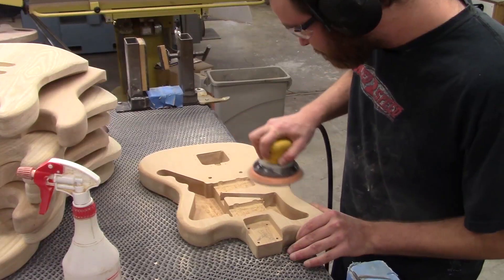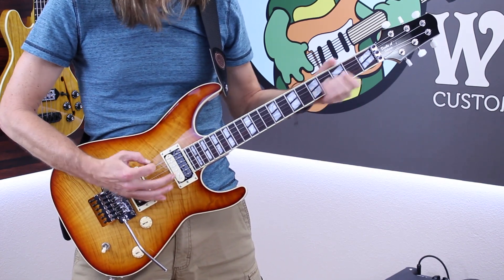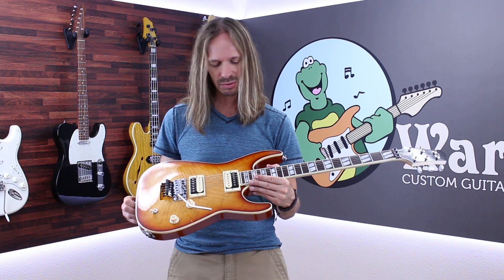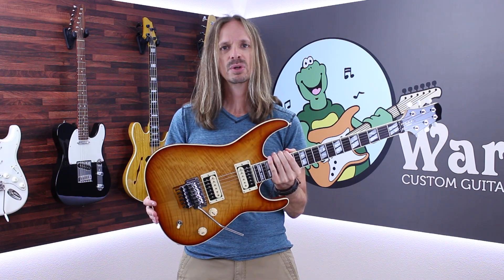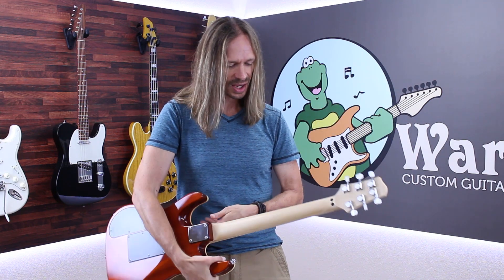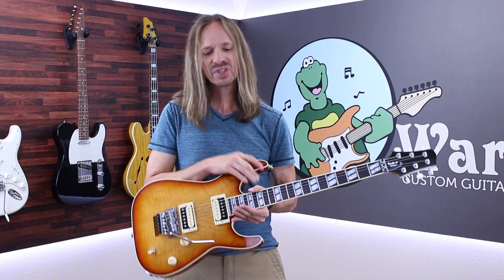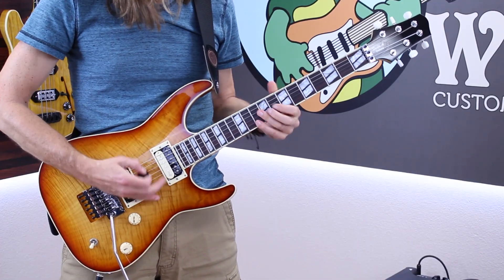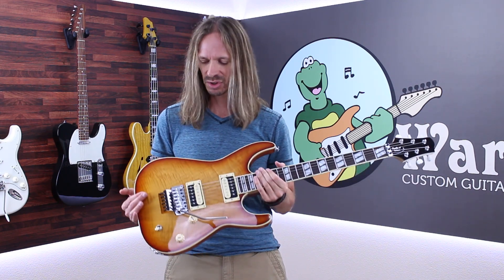My Personal Warmoth Build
This video contains the official "Aaron-approved" list of specs for your next Warmoth build. Signal chain is Guitar - EVH 5150 pedal - Fender Hot Rod Deluxe - SM57 - Focusrite Pre - Reaper. The reverb, delay, and chorus effects are Reaper's stock plug-ins. Info links for the various components are below.